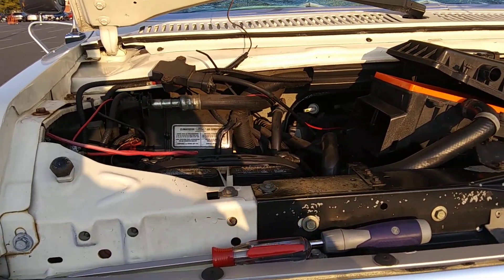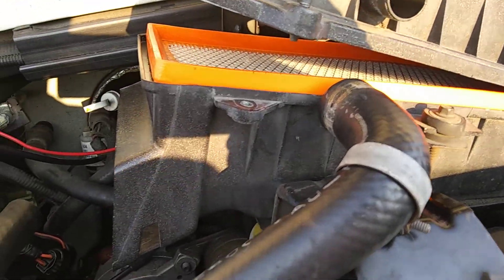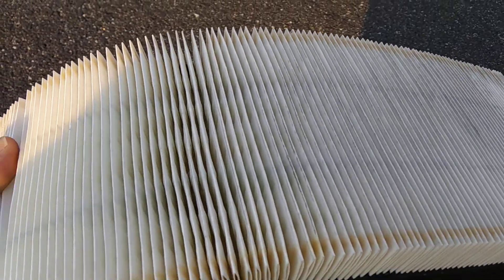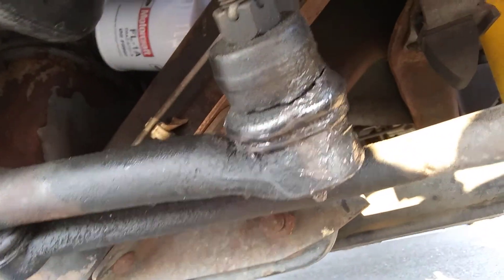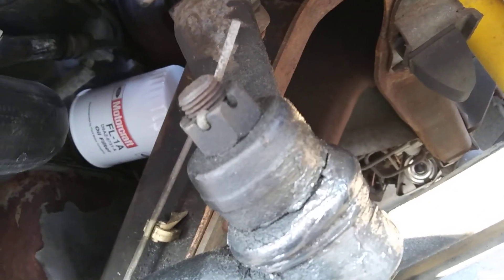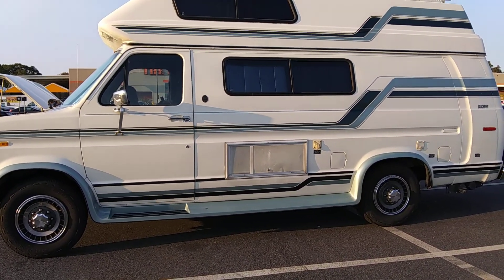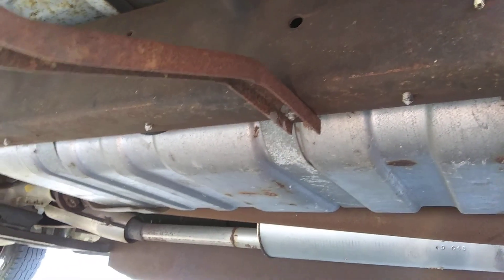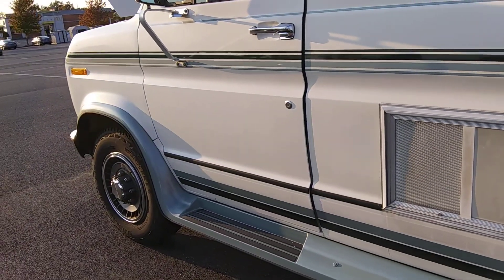Dino the dinosaur 2 is Now good to go almost 🌎🔨🔧🔩🚐👈😳😳😳